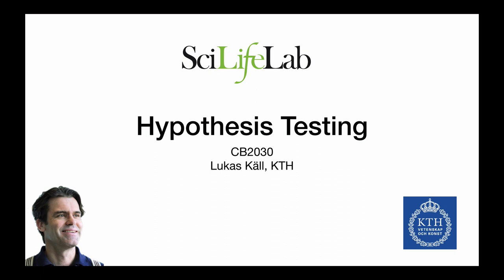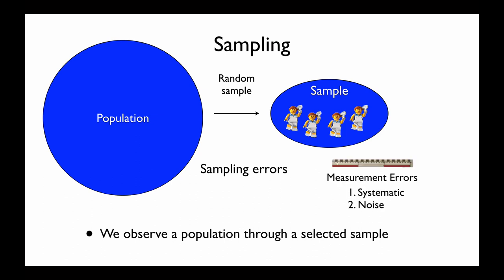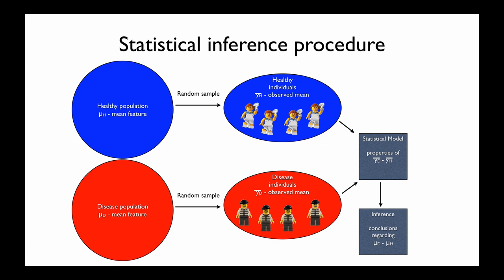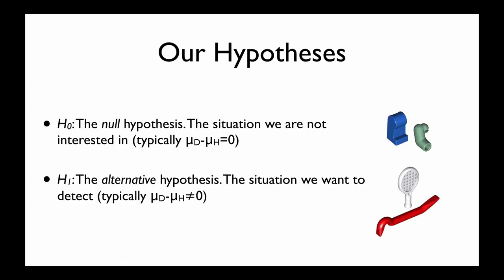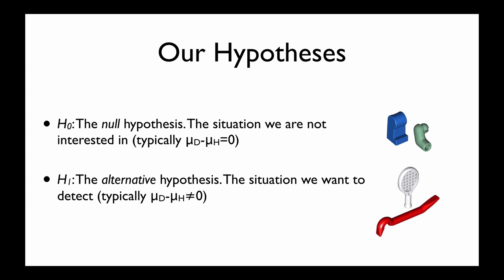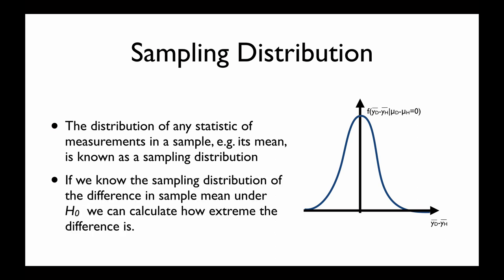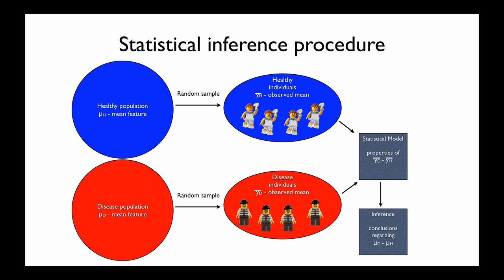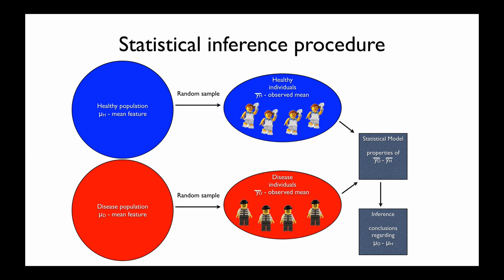CB2030 - HypothesisTesting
CB2030 Lecture on Hypothesis testing